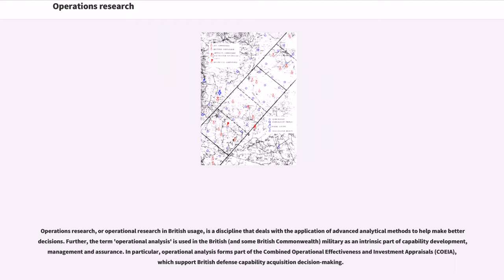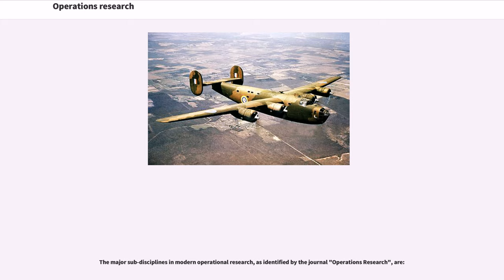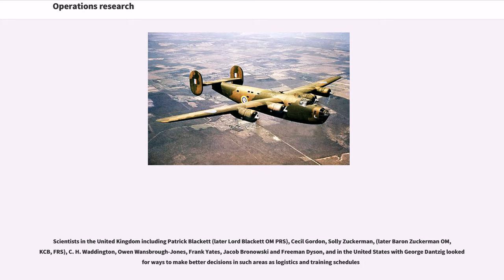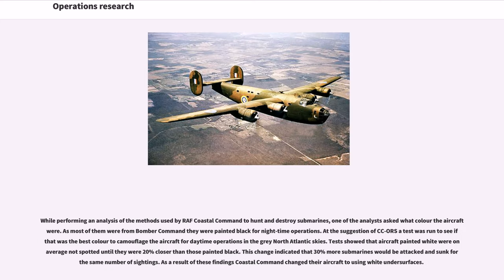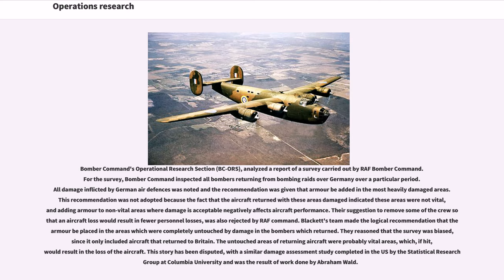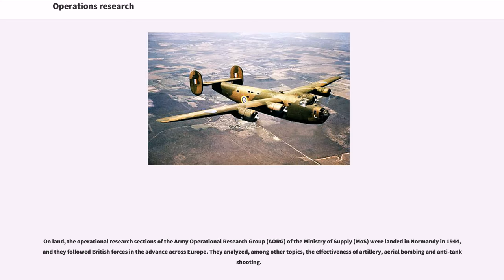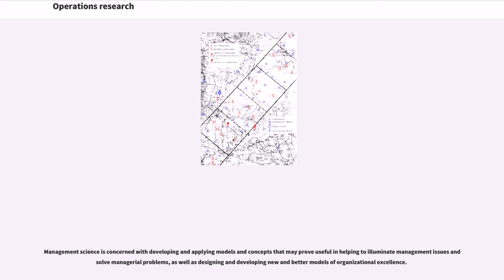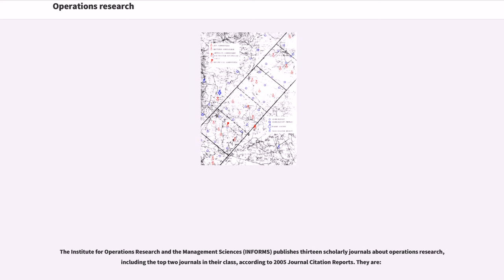Operations research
Operations research, or operational research in British usage, is a discipline that deals with the application of advanced analytical methods to help make better decisions. Further, the term 'operational analysis' is used in the British (and some British Commonwealth) military as an intrinsic part of capability development, management and assurance. In particular, operational analysis forms part of the Combined Operational Effectiveness and Investment Appraisals (COEIA), which support British defense capability acquisition decision-making.

It is often considered to be a sub-field of applied mathematics. The terms management science and decision science are sometimes used as synonyms.

Employing techniques from other mathematical sciences, such as mathematical modeling, statistical analysis, and mathematical optimization, operations research arrives at optimal or near-optimal solutions to complex decision-making problems. Because of its emphasis on human-technology interaction and because of its focus on practical applications, operations research has overlap with other disciplines, notably industrial engineering and operations management, and draws on psychology and organization science. Operations research is often concerned with determining the maximum (of profit, performance, or yield) or minimum (of loss, risk, or cost) of some real-world objective. Originating in military efforts before World War II, its techniques have grown to concern problems in a variety of industries.
Operational research (OR) encompasses a wide range of problem-solving techniques and methods applied in the pursuit of improved decision-making and efficiency,...